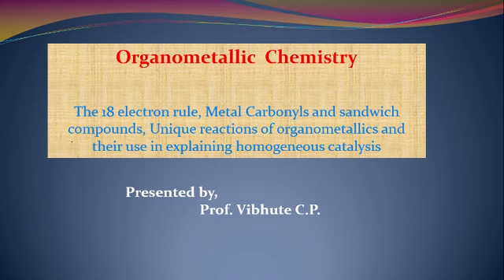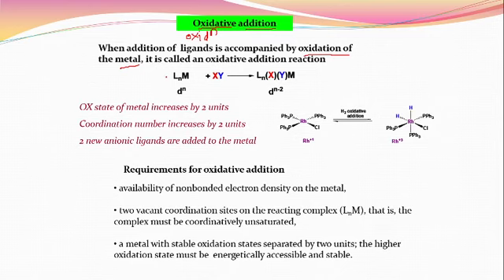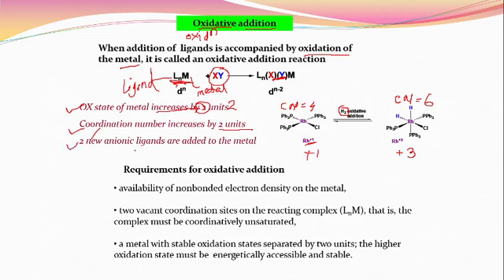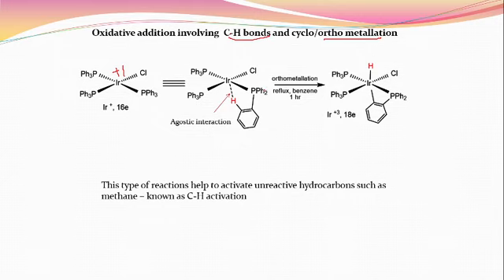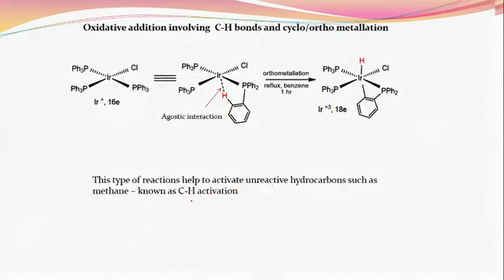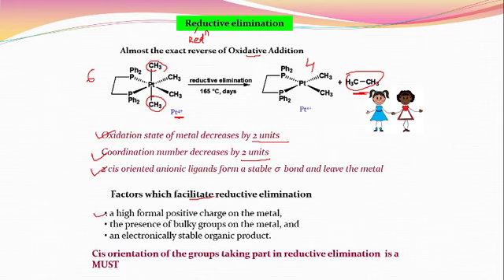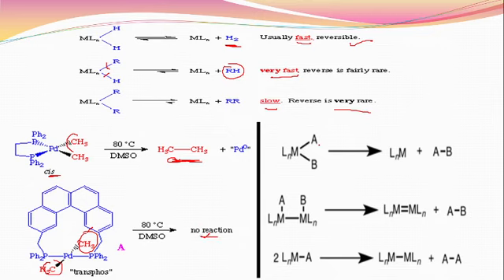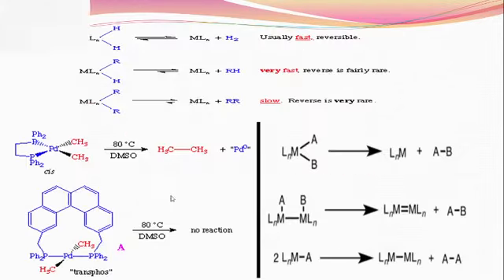L-4, MSc- I, CHG-290, ORGANOMETALLIC CHEMISTRY, Oxidative addition and Reductive Elimination Rea.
L-4, MSc- I, CHG-290, ORGANOMETALLIC CHEMISTRY, Oxidative addition and Reductive Elimination Reactions.